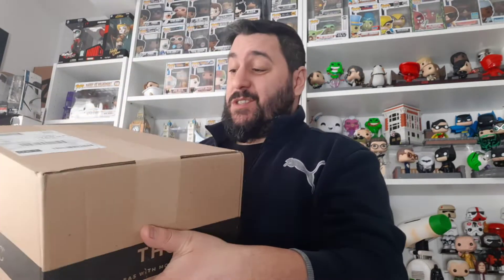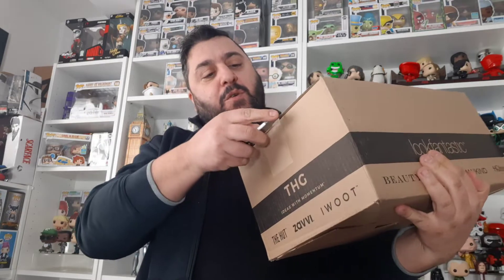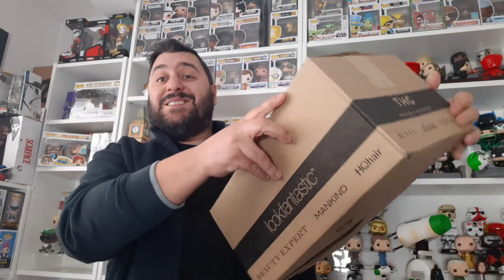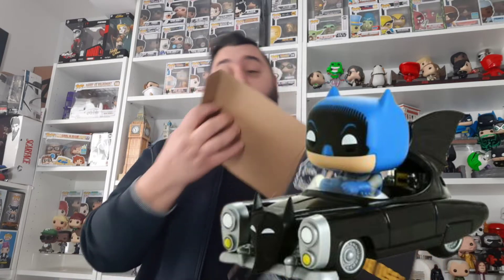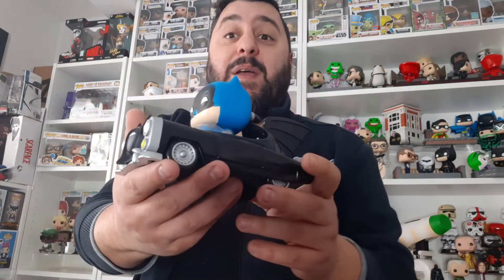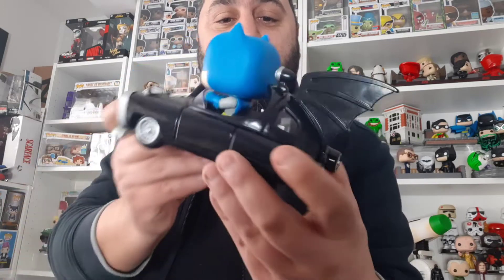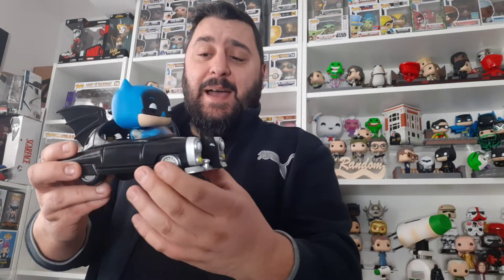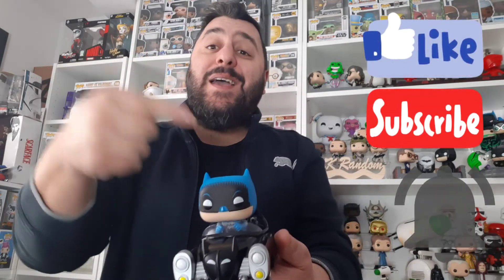POP IN A BOX Feb 2021 Part 1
Here is my February Subscription box from Pop In A Box part 1.

I just got an awesome Batman Ride and I couldn't be happier.

If you'd like to try a Pop In A Box subscription, use the link and try it out

UK Random